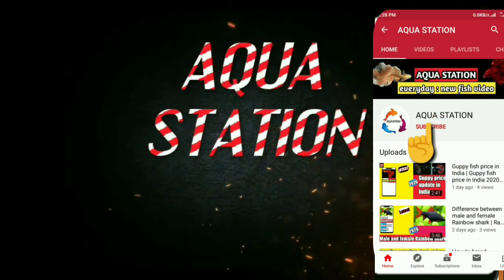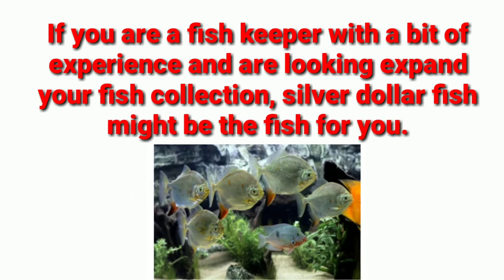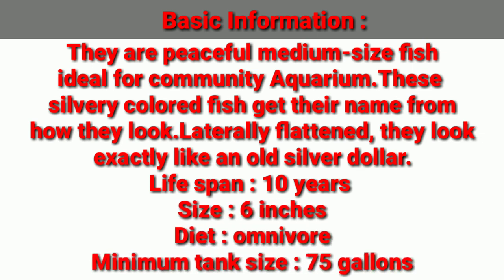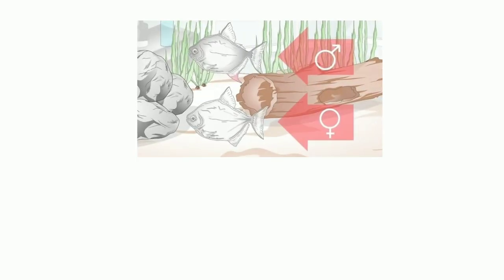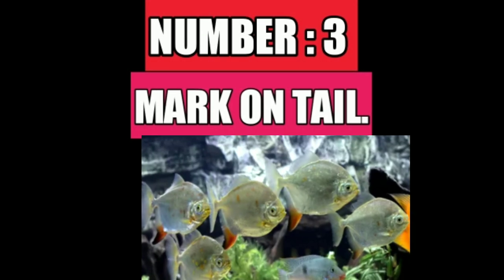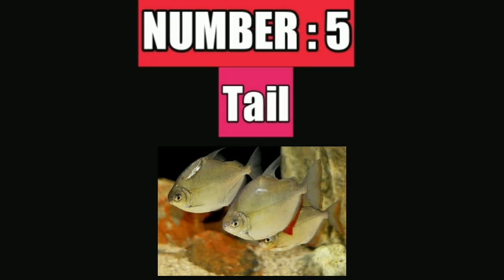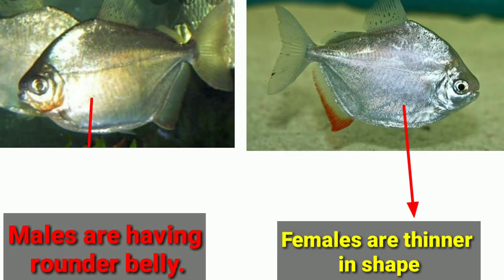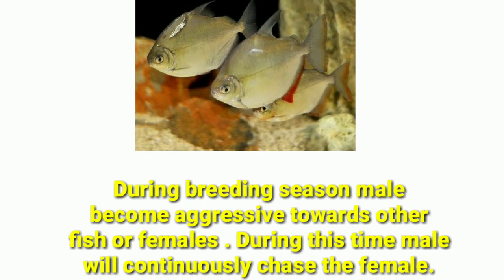Silver dollar fish male and female difference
PRODUCTS .

1 : SOBO SPONGE FILTER (@240)

2 : SOBO  POWER FILTER

3 : SOBO TOP FILTER ( @549)

4 : TETRA BITS 93 gms ( @349)

5 : OPTIMUM QUICK RED 300 g (@ 199)

6 : R.S HEATER 200 W ( @ 249)

7 : SILICON GUN ( @ 210)

8 : DOW CORNING SILICON 280 ml ( @ 200)

9 : RID ALL 3 in 1 ( Anti chlorine , anti ich , general aid ) 120 ML each (@ 415)

In this video I have mainly explained about the male and female difference in silver dollar fish :

1 : difference between the anal fin of the male and female silver dollar fish
2 : difference between the colour on the edge of the anal fin off the male and female silver dollar fish
3 : difference between the tail of the male and female silver dollar fish
4 : difference between the gills of the male and female silver dollar
5 : difference between the body colour of the male and female silver dollar fish
6 : difference between the shape of the male and female silver dollar fish
7 : difference between the Breeding behaviour of the male and female silver dollar fish